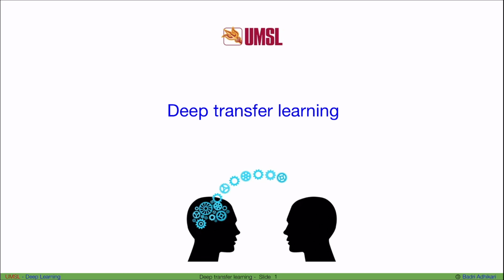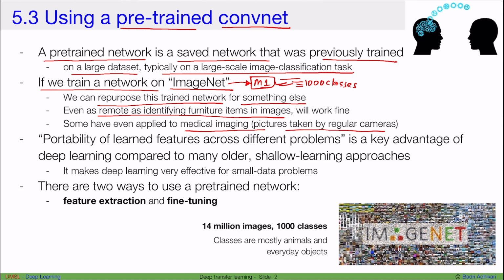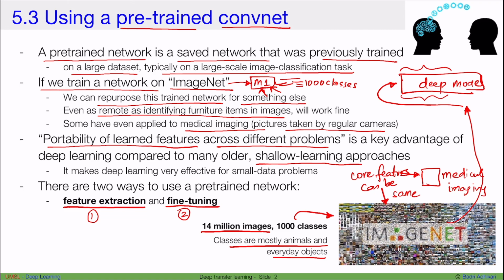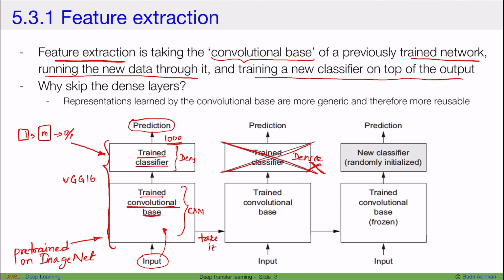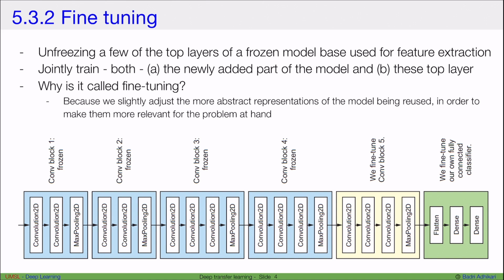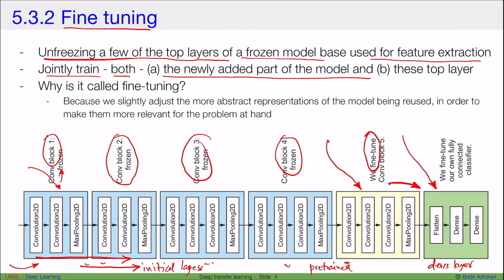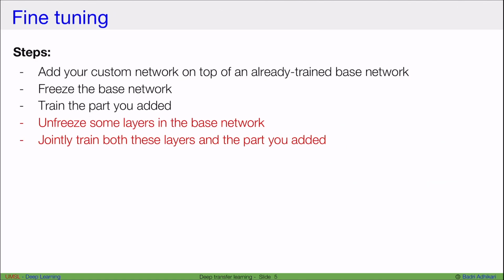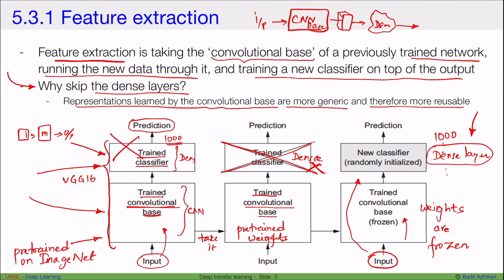[DL] What is deep transfer learning?